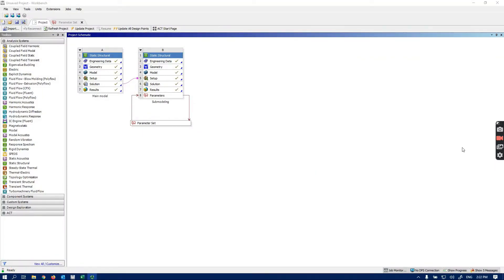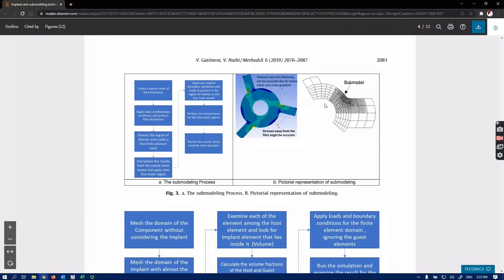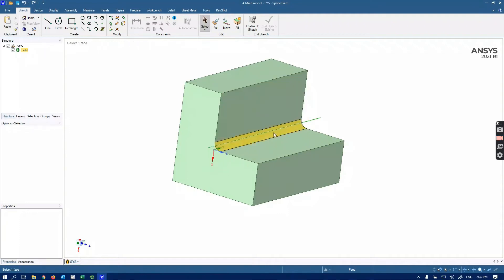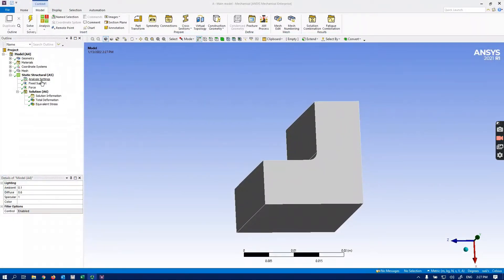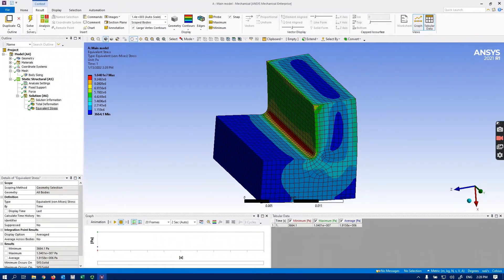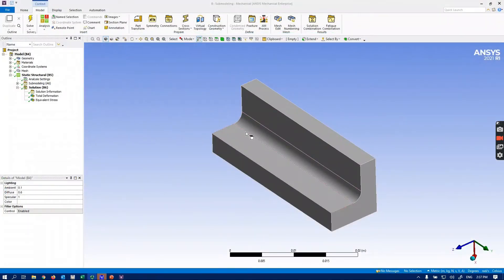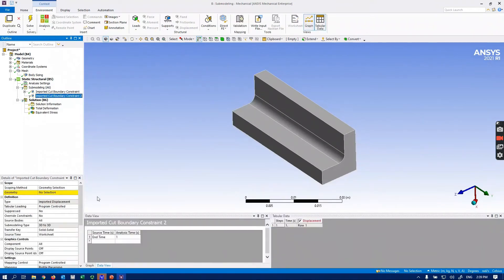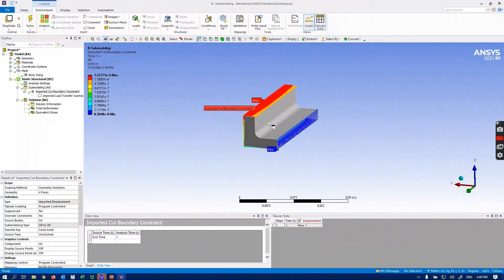AP02 5 ANSYS training - Submodeling in ANSYS